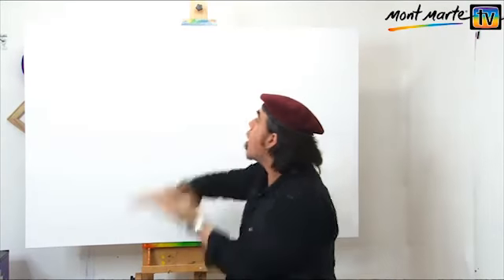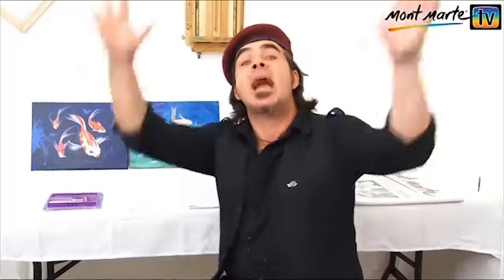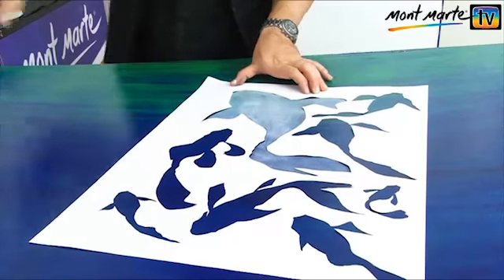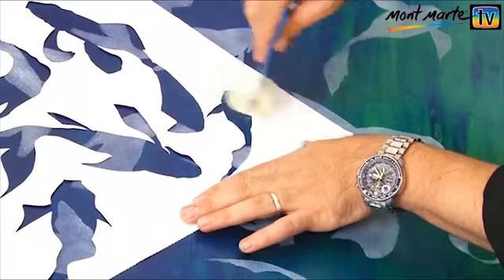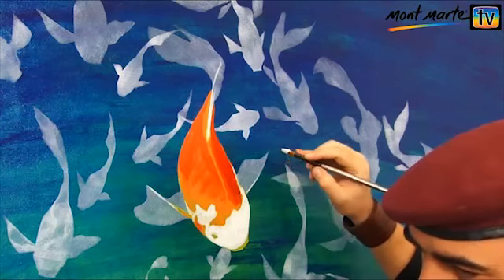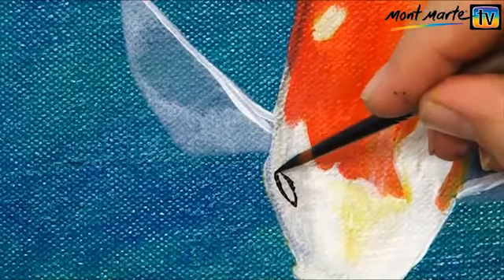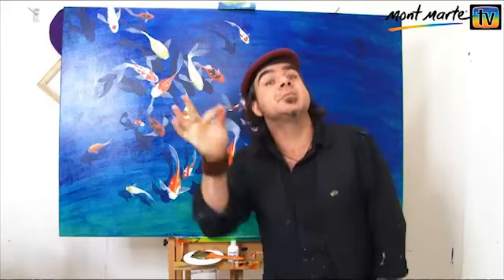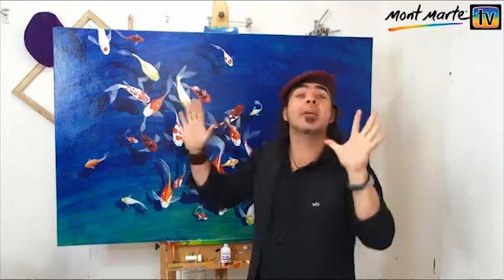Art Lesson: How to Paint a Koi Pond Using Acrylic Paint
Paint this fantastic fun Koi pond scene in shimmering acrylic paint. Download the lesson PDF and materials list